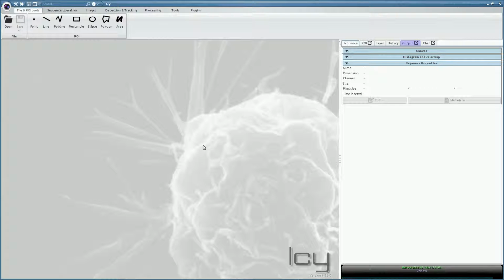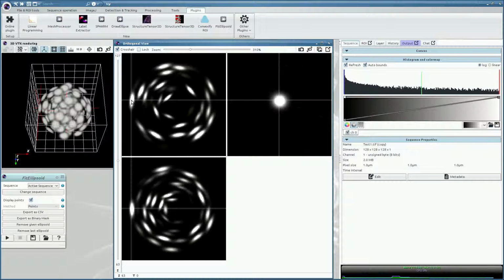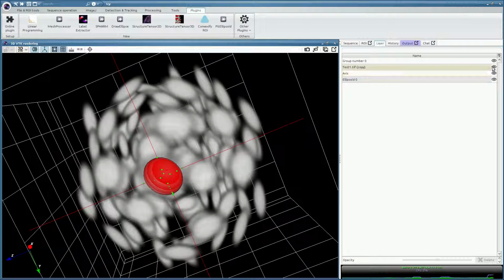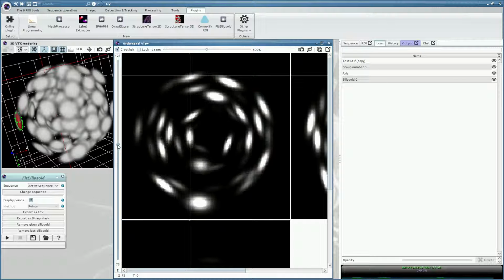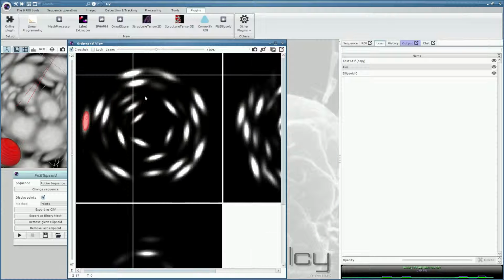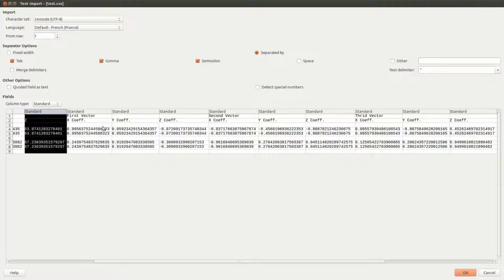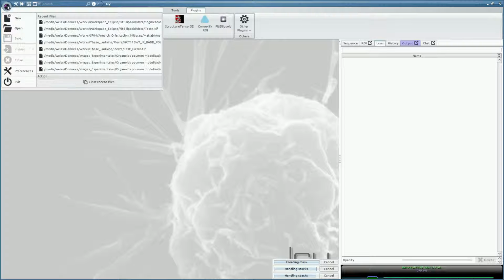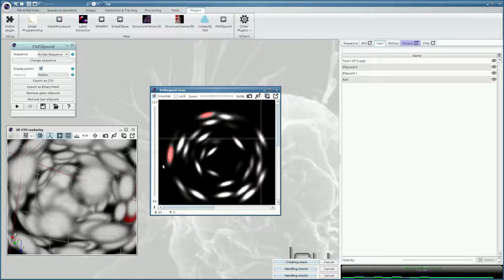FitEllipsoid: a user friendly ellipsoid segmentation plugin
This video describes a tool to segment ellipsoidal objects in 3D images.